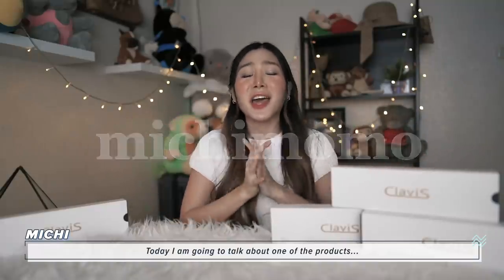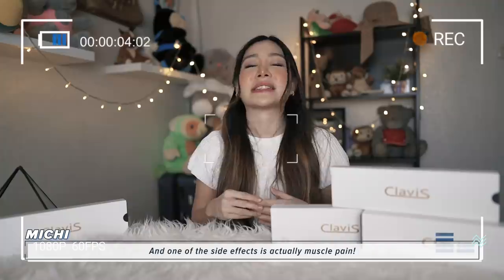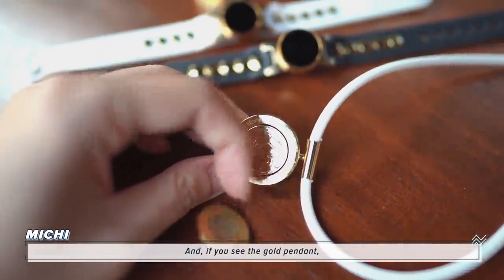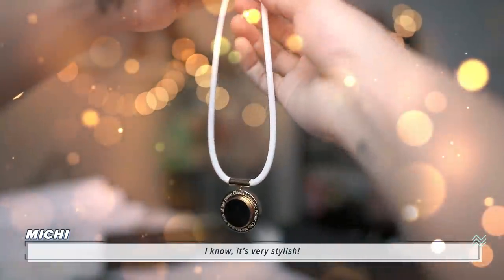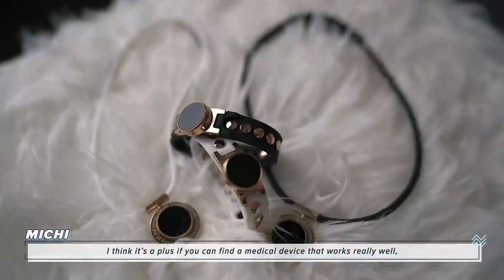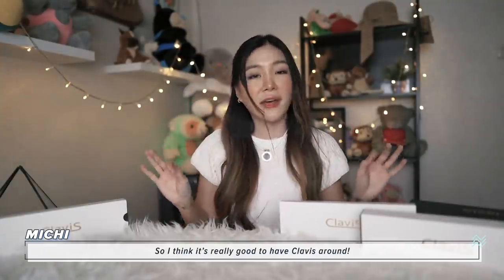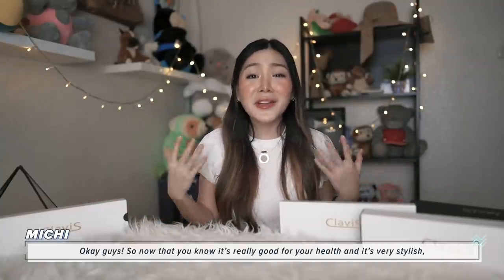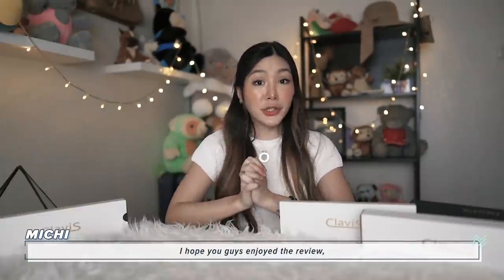2020 Online Exhibition: CLAVIS Necklace&Bracelet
Product Features:
1) Clavis Necklace&Bracelet
Clavis works as a device that can help relieve muscle pain
- two colors(black and white)
- In the middle of necklace magnetic field help relieve muscle pain
- The magnetic field comes from the energetic power chips
- Clavis has been certified as a medical magnetic generator
- 694 domestic research papers on KCI-Level in magnetic fields
- Medical device that maximizes muscle pain relief by generating a powerful magnetic field of 2900G/chip

2) 13 things need to take note
- Make sure to read the instructions before using the device
- Do not store the device near magnetic or electronic products
- Do not press the magnetic area and be careful not to break the magnet
- Store it in a dry area
- Pacemaker (heart adjuster) or an electrical aid user should never use the device
- Who has metal inside the body should never use the device
- Do not touch it with magnetic-affected clocks, magnetic cards, etc
- If skin allergies occur while using the device, please stop using the product
- Do not use for anything other than accurate purpose
- Be careful when using silicon bands from contamination by dyeing or other substances
- Clean it with detergent and store at room temperature when it is no being used for a long time
- Do not modify or disassemble the product. A/S cannot be received for any modification or break down
- Pregnant women and infants should never use the device